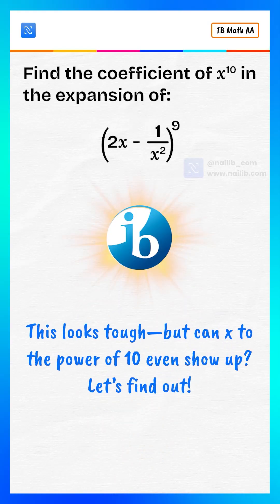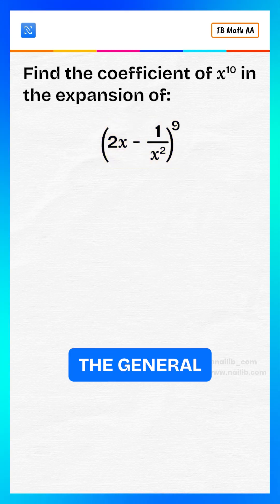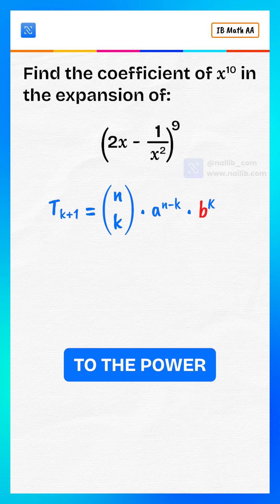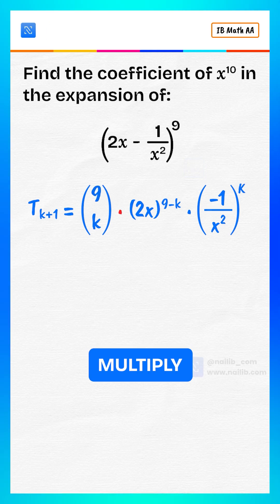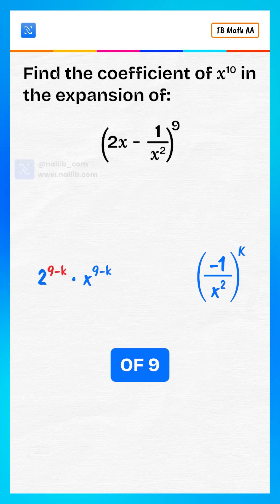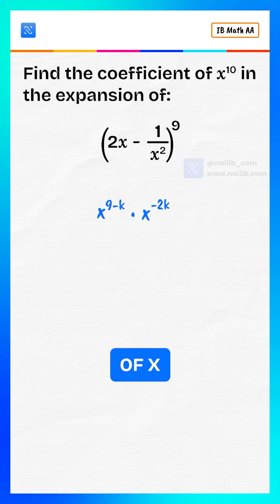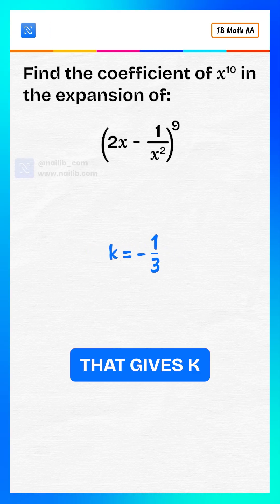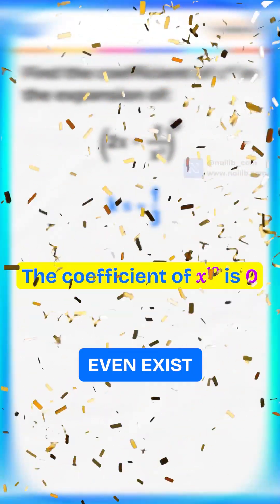Can we even get an x¹⁰ term here? 🤯 | Binomial Expansion Trick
Ever wondered if x to the power of 10 could appear in a binomial expansion like (2x − 1/x²)⁹? In this video, we break it down step-by-step using the binomial theorem and show why the answer might surprise you.

We’ll cover:
✅ The binomial expansion formula: C(n, k) × aⁿ⁻ᵏ × bᵏ
✅ How to handle negative exponents in algebra
✅ Combining powers of x the right way
✅ Why the coefficient of x¹⁰ turns out to be zero in this problem

Perfect for:
📚 Students preparing for IB Math AA HL/SL, A-Level Mathematics, IIT JEE, SAT Math, GMAT Quant, and other competitive exams
🧠 Anyone looking to sharpen algebra and binomial expansion skills

By the end of this video, you’ll not only know the answer but also understand why that term doesn’t exist in the expansion — a common exam trap!